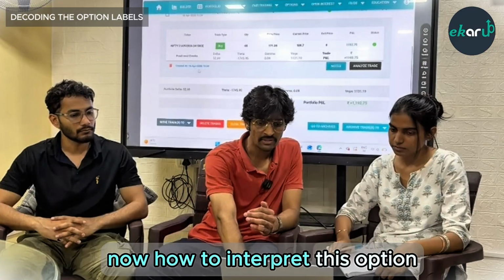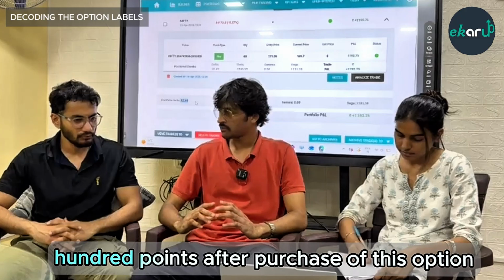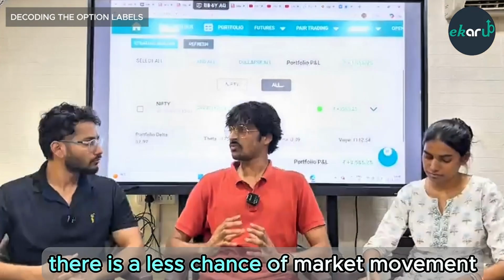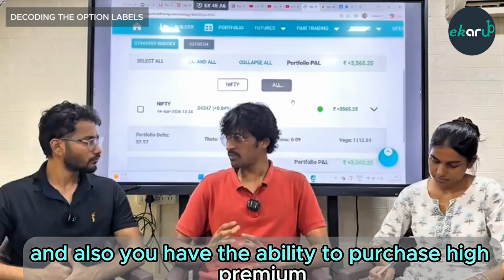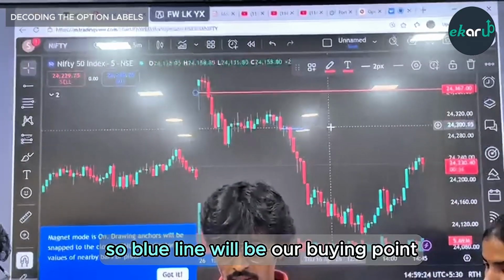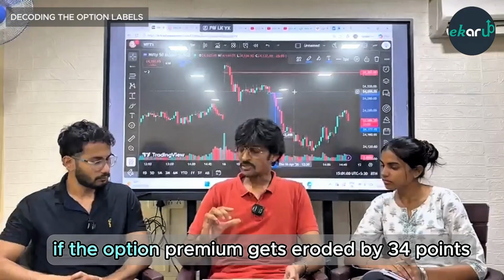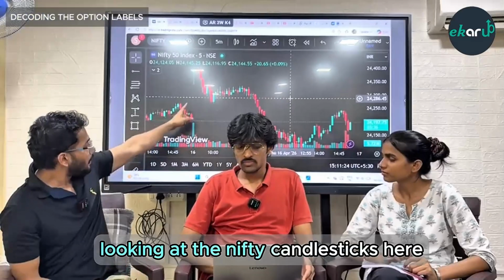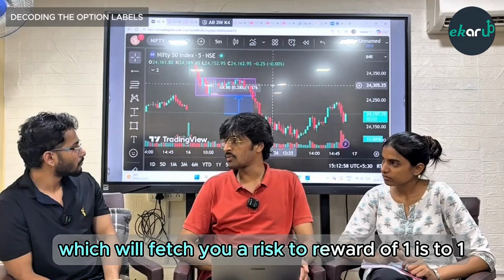🛑Stop trading blindly. Understanding option labels is the first step to becoming a trader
Struggling to understand option chains, CE & PE, strike prices, and option labels?
This video will break it down in the simplest way possible so you can start trading with confidence!

Whether you’re a beginner in stock market or someone who keeps getting confused with option data—this video is for YOU.

👉 Learn how to decode option labels step by step
👉 Understand Call (CE) vs Put (PE) clearly
👉 Avoid common mistakes that most traders make
👉 Start reading option chain like a PRO. 📈

Don’t trade blindly anymore — learn the logic behind every trade!

If you want to improve your trading accuracy and make smarter decisions in Nifty / Bank Nifty trading, this video will help you understand the basics clearly.

📌 Follow for daily trading tips & finance knowledge